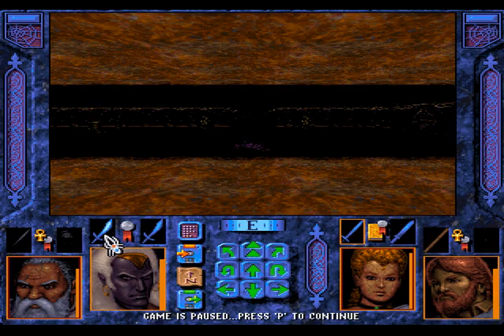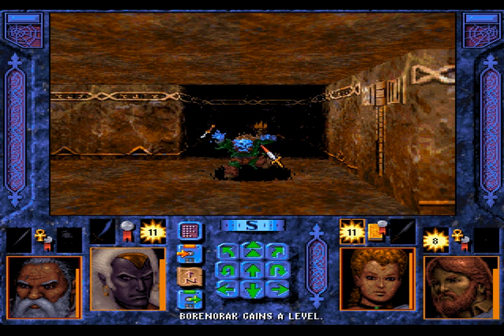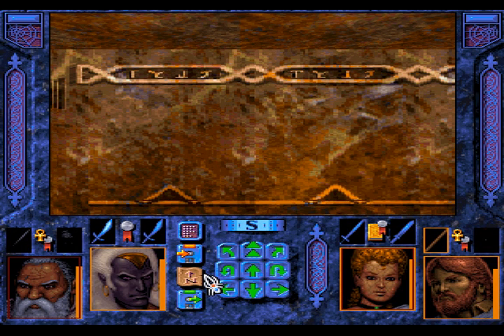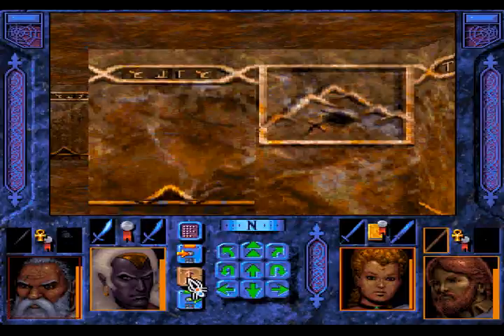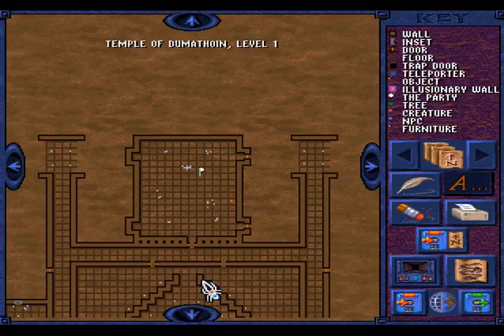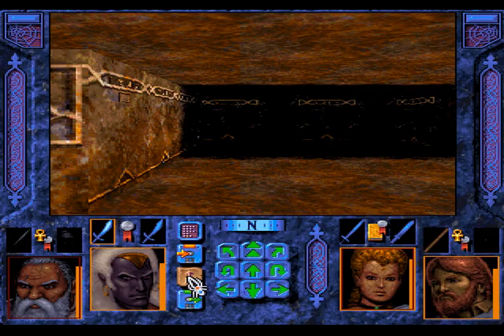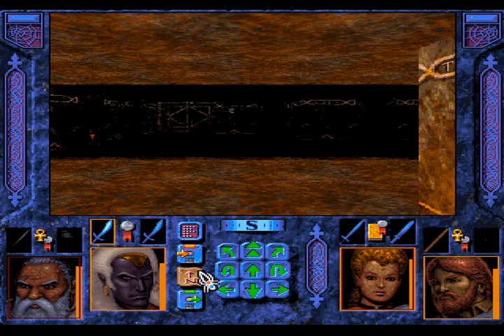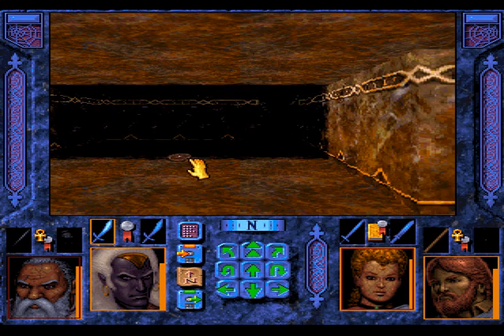Let's Play Menzoberranzan part 019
More slaying of derro that invaded the temple and probably slew the dwarves that used to live here.